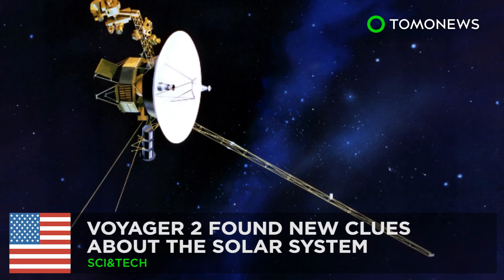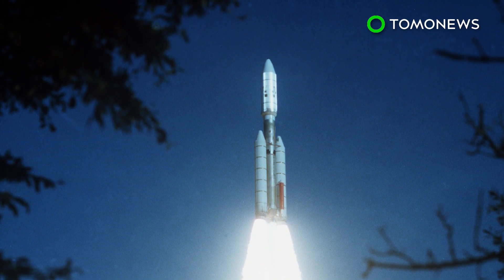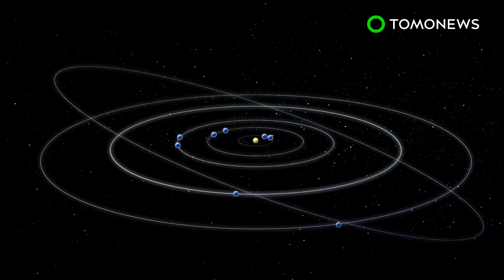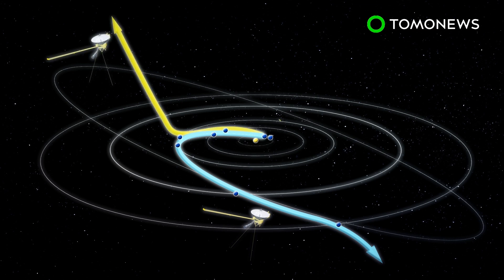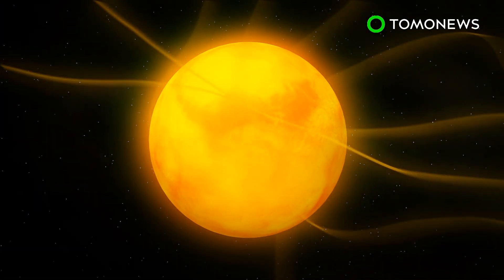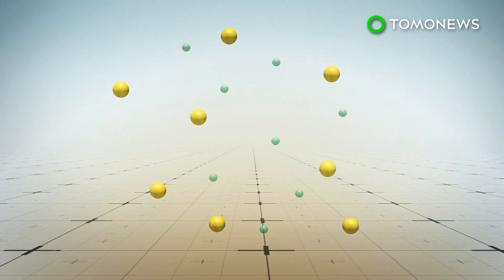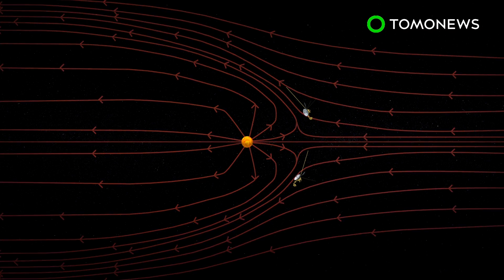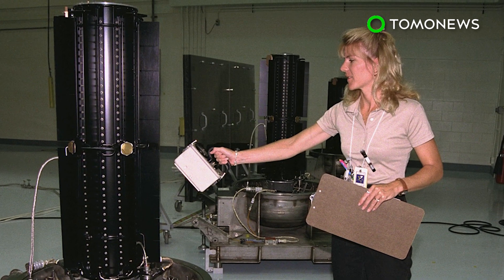Voyagers probe the borders of the solar system - TomoNews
Washington — The latest data sent from Voyager 2 brought new insight and questions about the boundary region where the sun's influence ends and interstellar space begins.

SOURCES: Reuters, BBC News, The New York Times, Guardian, Space.com